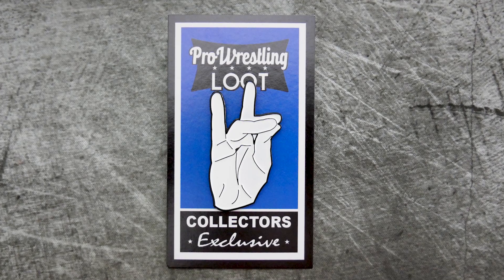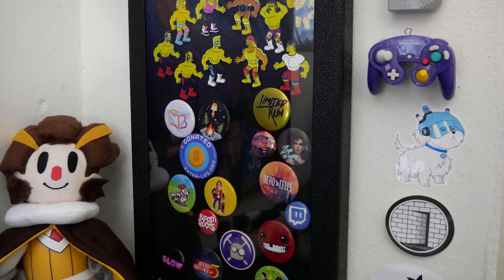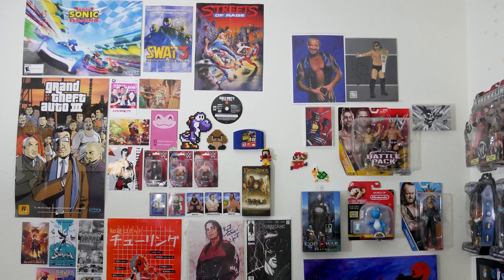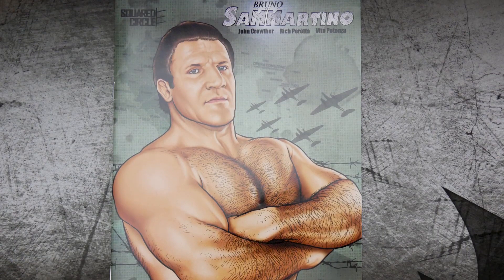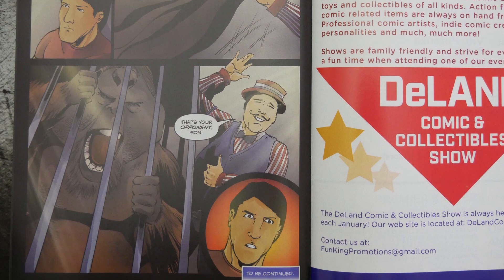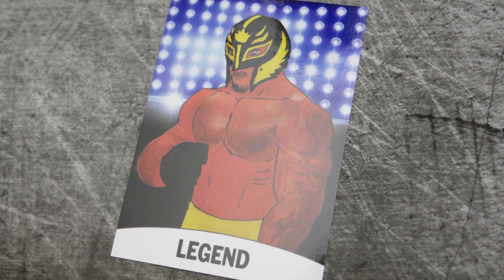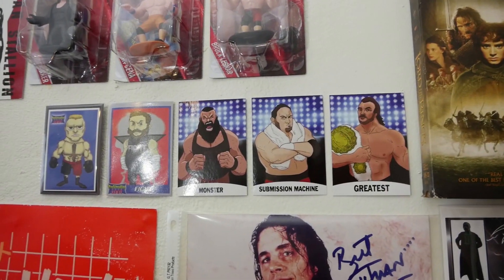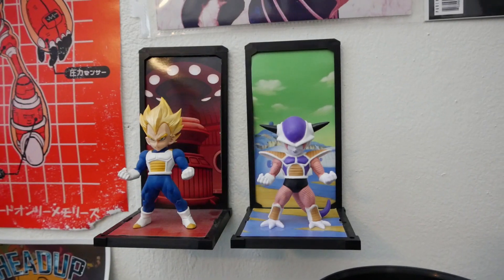Pro Wrestling Loot UNBOXING (November 2018)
Let's open up the November 2018 Pro Wrestling Loot Box!!